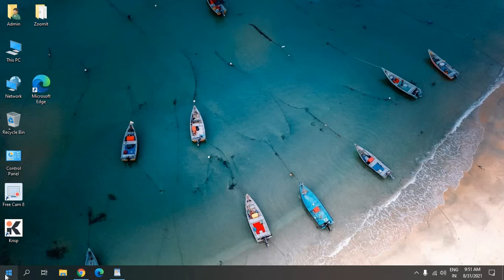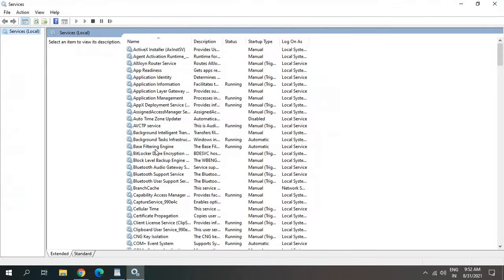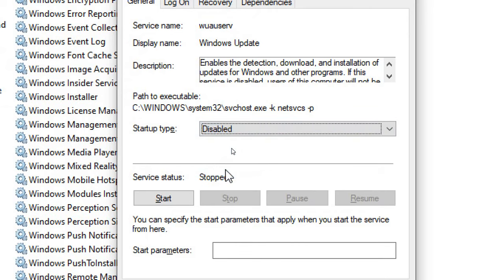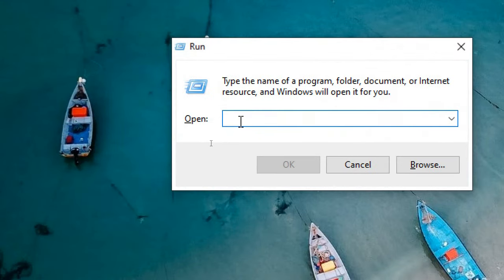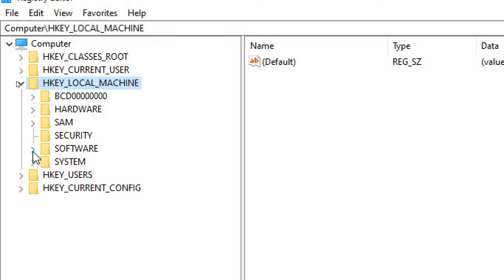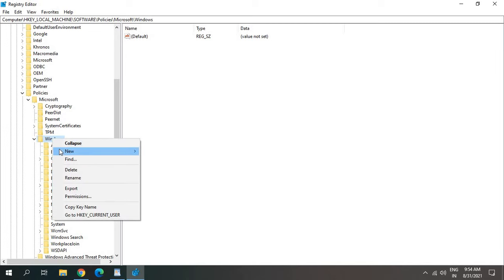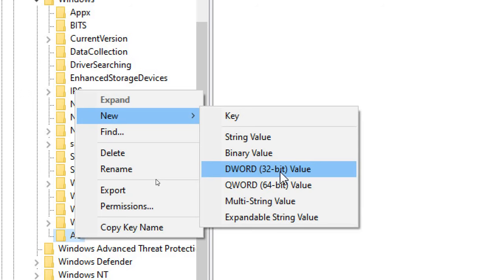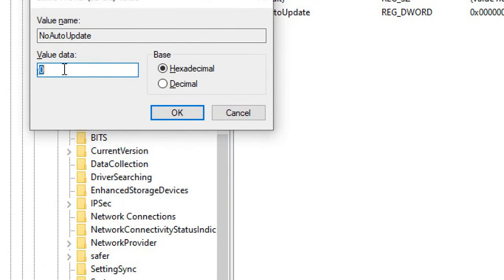How to Disable Windows Updates on Windows 10 Permanently (Easy Way)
Top ways to Disable or Turn Off Windows Automatic Updates on Windows 10 Permanently. Learn to disable windows 10 or Windows 11 update or stop windows 10 update. Best Tips to turn off automatic updates windows 10 or turn off windows 10 updates.Windows 10 disable automatic updates is easy.  Block windows update now.